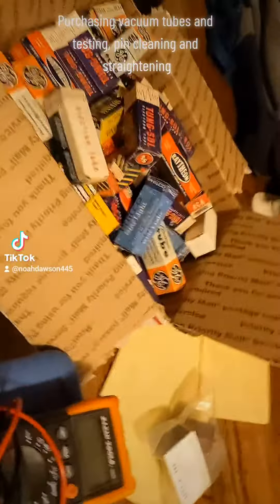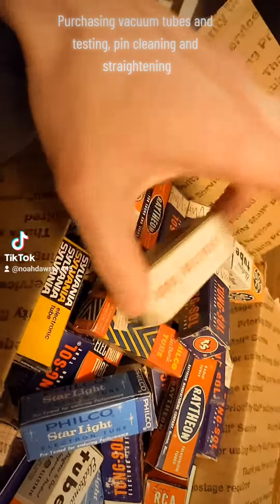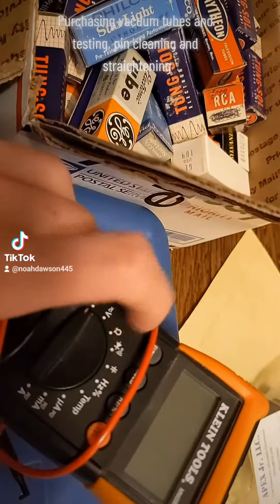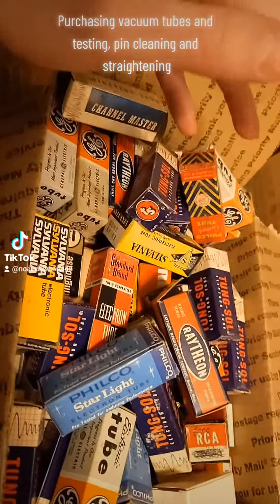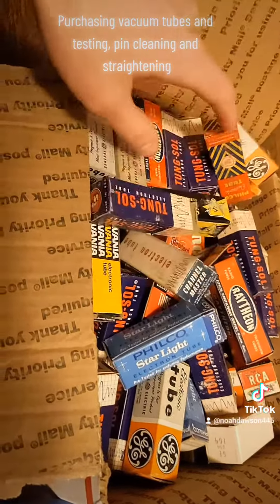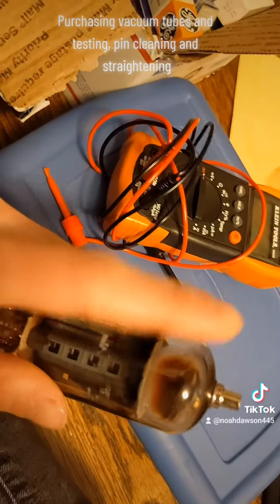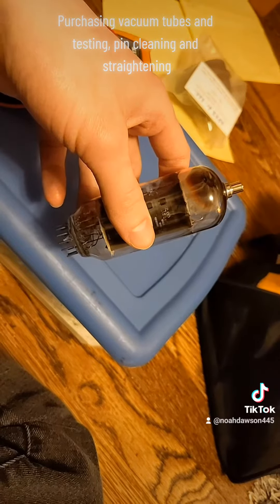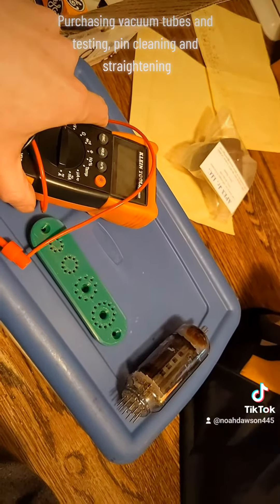Purchasing vacuum tubes, cleaning and straightening the pins, testing for continuity ect.